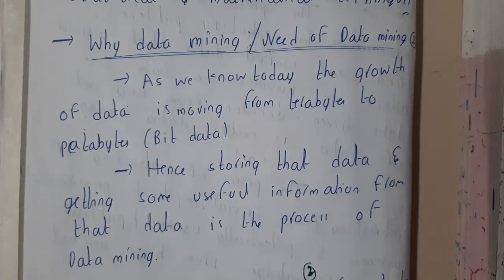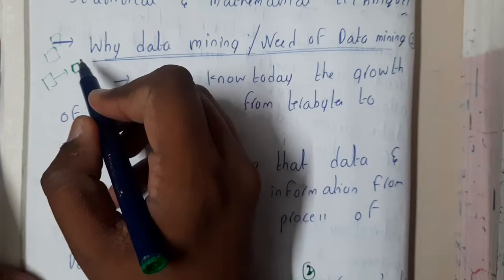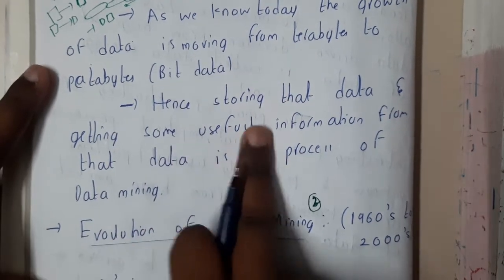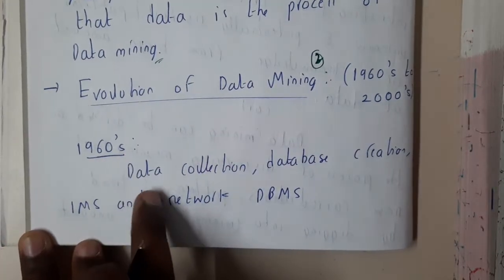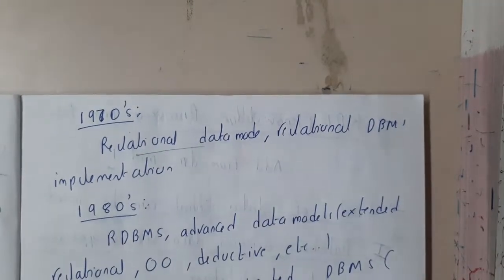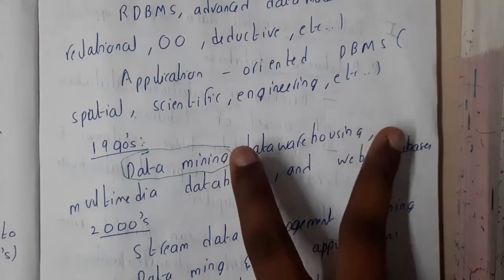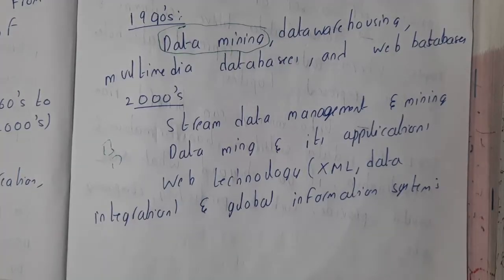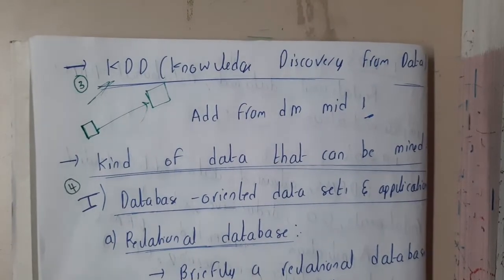1.2 Need and evolution of data mining